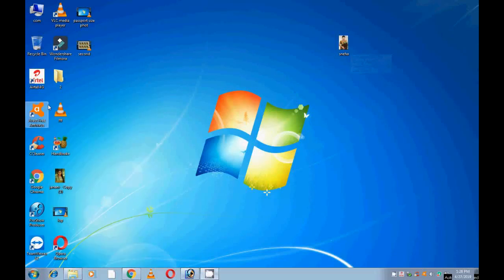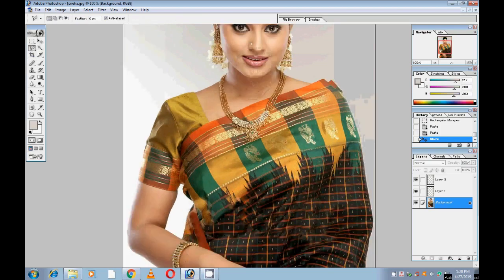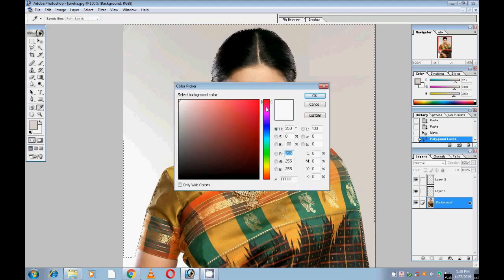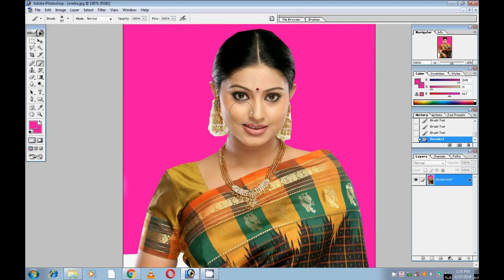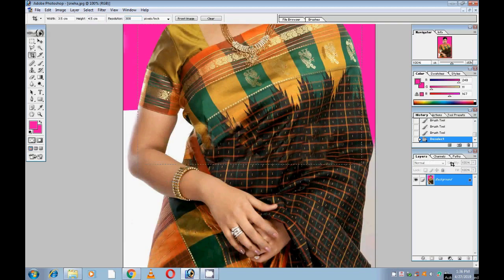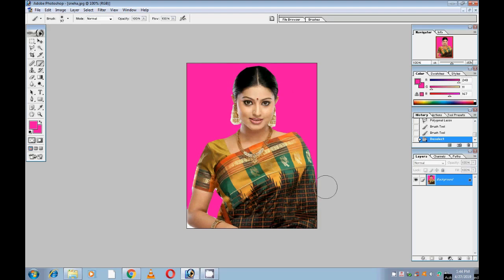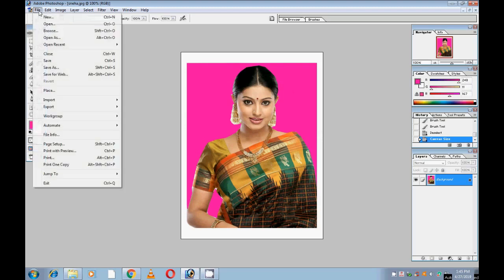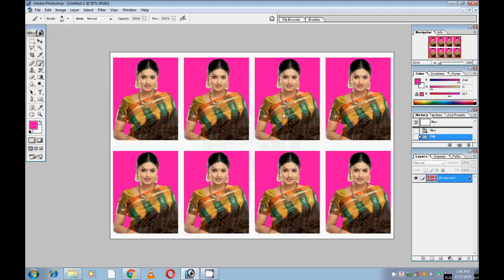passport size photo | passport size photo background change | passport size photo in a4 paper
In this video how to create passport size photo and how to change the background color, how can create passport size photo in a4 and card size, you can watch this video and  you can do yourself. in this video i use photo shop 7.0 version same concept to all other version.